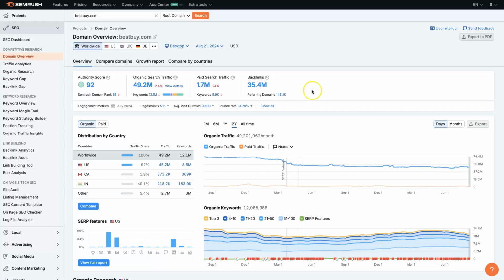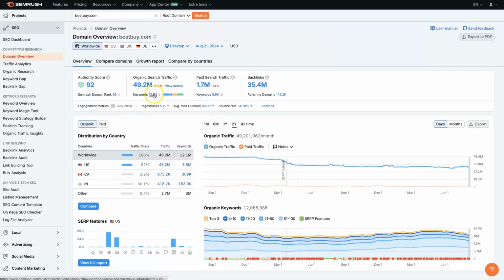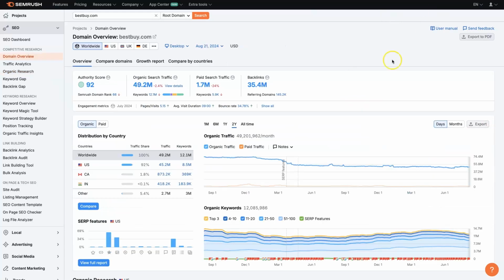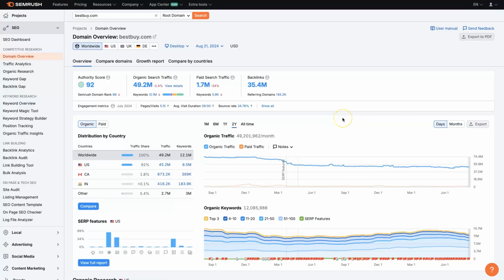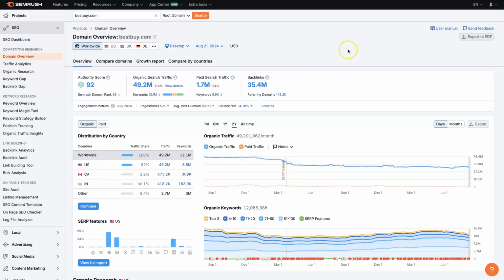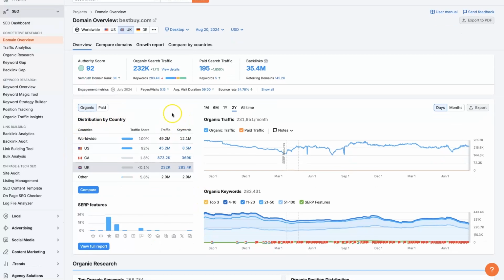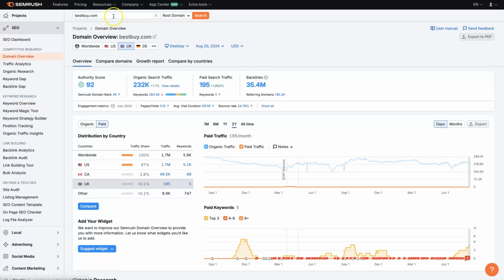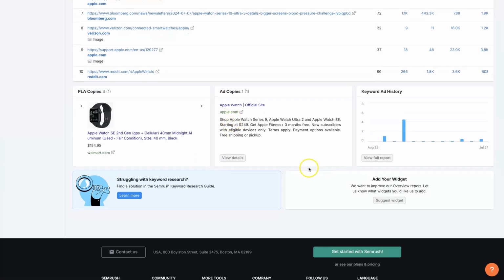What Is Semrush?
If you want to learn more about what Semrush is and how to use it, then this video is for you! Give it a try today for FREE

In the relentless battle of digital marketing, staying ahead of your competitors is non-negotiable. Enter Semrush—your ultimate weapon for dominating your niche. This video dives deep into what Semrush is, shedding light on how you can wield it to turbocharge both your SEO and Google Ads campaigns.

Semrush is the Swiss Army knife of digital marketing tools. From keyword research to backlink analysis, rank tracking to competitive intelligence, this powerhouse platform equips you with the insights you need to outsmart, outmaneuver, and outsell your competition. 📈

We'll start by dissecting its robust SEO features. Semrush leaves no stone unturned when it comes to keyword mastery. Discover the most lucrative search terms that your audience is clamoring for and capitalize on them. Learn how to track your website's performance and uncover invaluable opportunities for on-page optimization. Their site audit tool is like having a skilled mechanic fine-tune your engine, ensuring your website operates at peak performance.

But we don’t stop there. We delve into the world of Google Ads management with Semrush. Imagine having a crystal ball allowing you to peer into your competitors' ad strategies. Semrush cracks open their secrets, revealing which keywords they bid on and how much they spend. This intelligence allows you to craft laser-targeted ad campaigns that convert like wildfire. 🔥

Semrush goes further, offering detailed analytics on your ad copies and landing pages. You'll see what's working, what's not, and more importantly, why. Knowing these details helps you tweak your strategies to maximize ROI on every dollar spent.

In this video, you'll gain a comprehensive understanding of Semrush's toolkit, learn how to leverage its features, and see real-life examples of businesses that have skyrocketed their online visibility and revenue using this indispensable tool. 🚀

So, if you're serious about outshining your competitors and propelling your digital marketing to unparalleled heights, this video is a must-watch! Be sure to check the links below for resources that will help you unlock even more secrets and drive better results in your marketing endeavors.